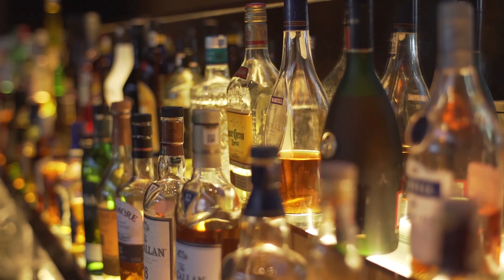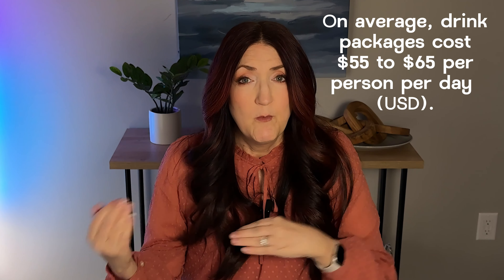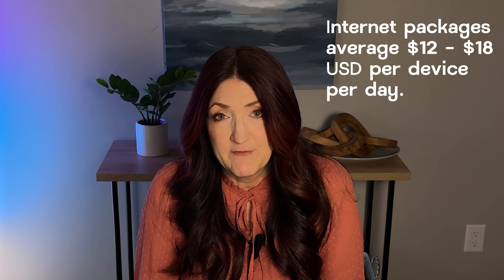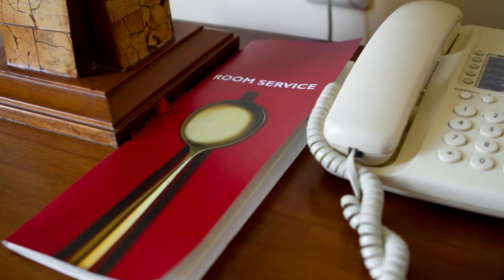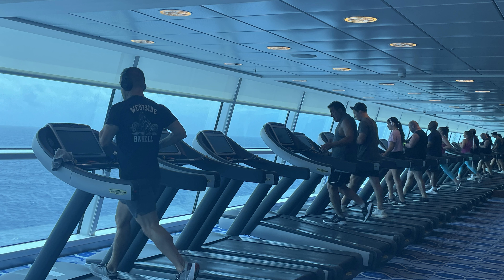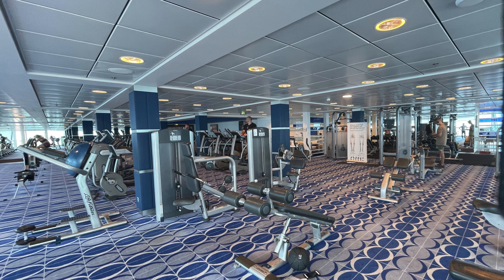Be Prepared: Unexpected Expenses for New Cruisers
Hi Friends - let's navigate some of the unexpected costs that new cruisers might not be aware of.  I hope you'll find this information helpful.  Of course, you don't have to spend money on any of these items in order to have a spectacular cruise.

Our tried and true cruise essentials:

Striped Carry-On Bag
Clear TSA Toiletry Bags (set of 2)
Motion Sickness Patches
Double Glasses Case
Snorkel Mask
Large cosmetics case
Smaller cosmetics case
Clorox Clinical Wipes
Travel Hair Dryer
Women’s Waterproof Packable Jacket
Men’s Waterproof Packable Jacket
Packing Cubes
Water Shoes
Foldable hangers
Towel Bands
Poo Pourri
Strong Magnetic Hooks
Crew Appreciation Notecards
Tide Laundry Sheets
Small Electrical Cord Organizer